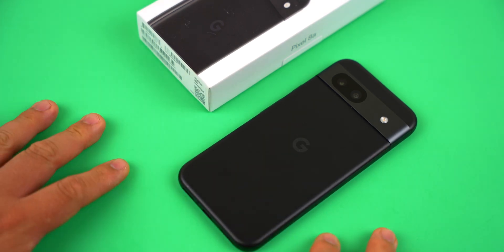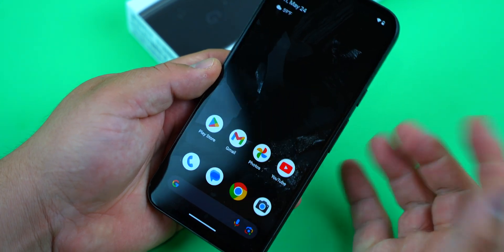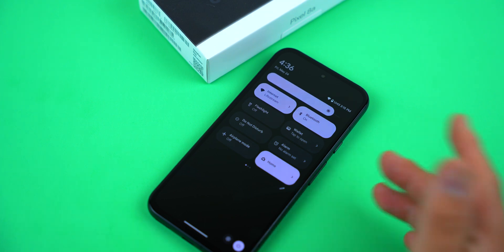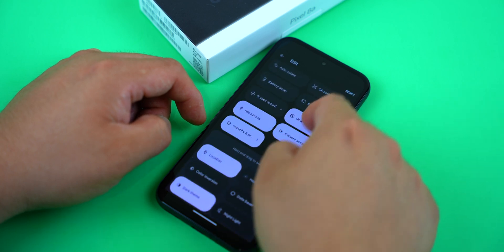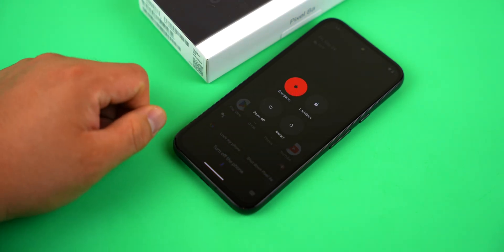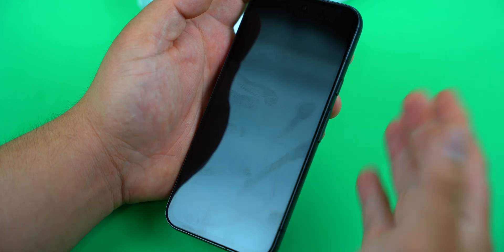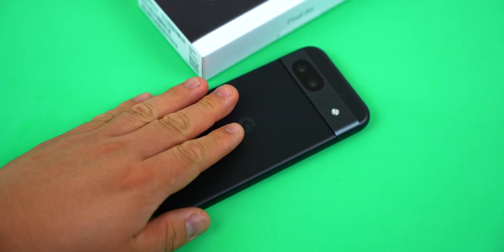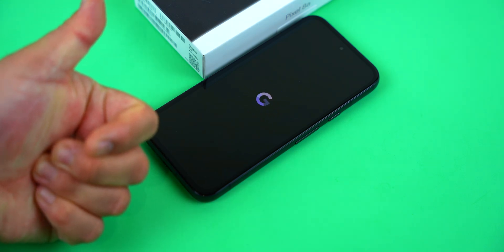How to power down and turn off your Google Pixel 8a!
Stuck on how to turn off your Pixel 8a? Here's how to power it down! Read our written guide for more

Intro 0:00
How do you turn off the Pixel 8a? 0:18
Side key and volume up method 0:33
Side key only 0:49
Quick Settings toggle 1:23
Google Assistant 1:44
Soft reboot 2:19
Soft reboot V2 2:39
Thanks for watching! 3:09